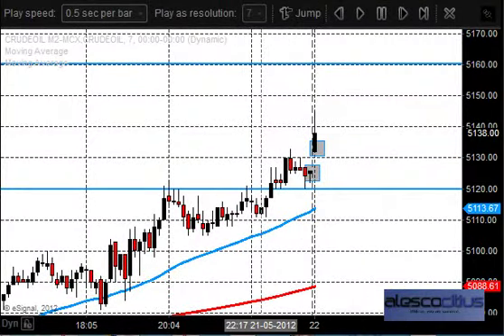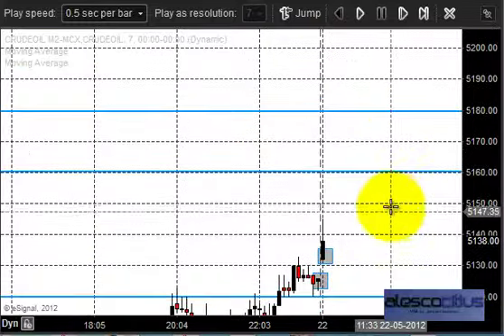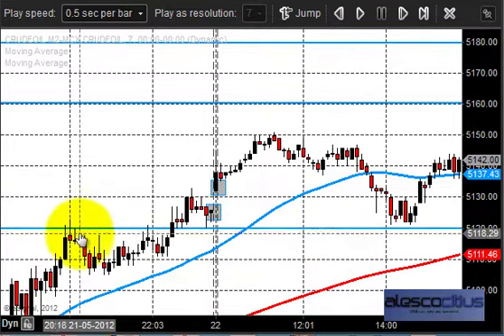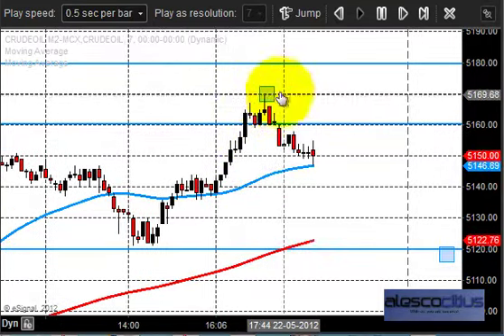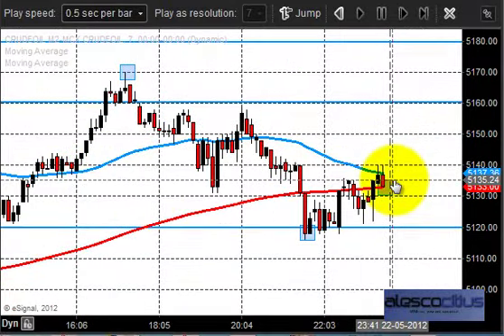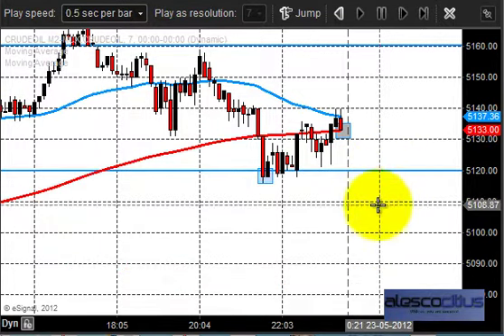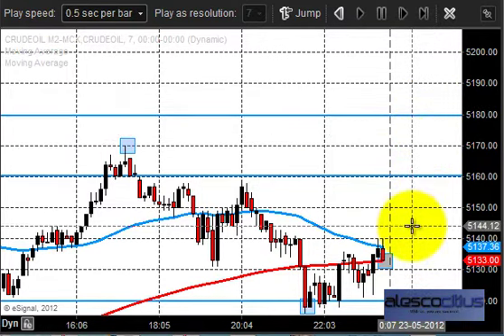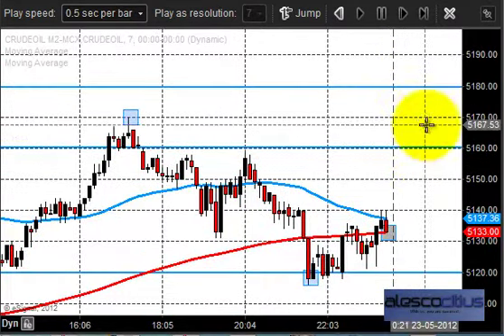MCX Crude oil trading tips and analysis MAY 23 2012 -online commodity trading Chennai Tamil Nadu